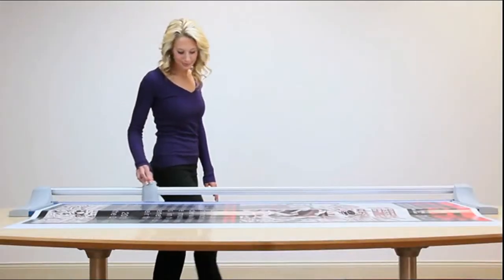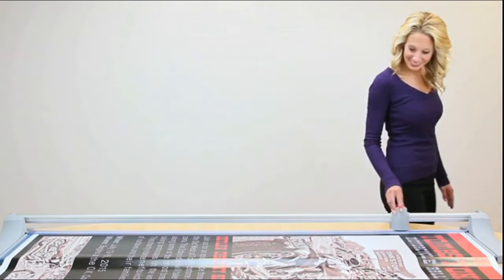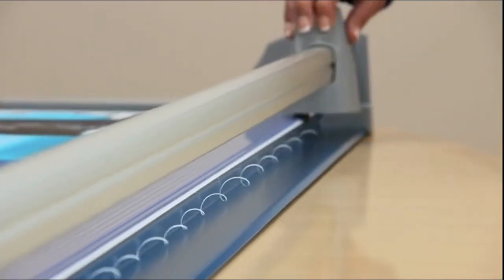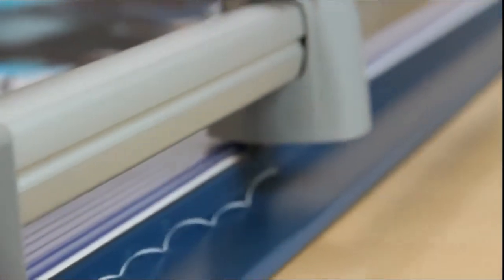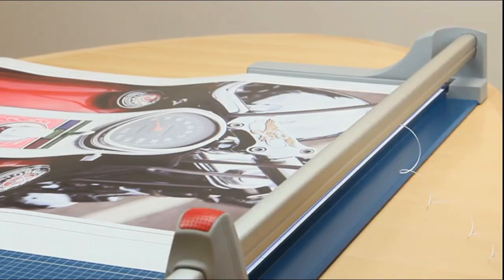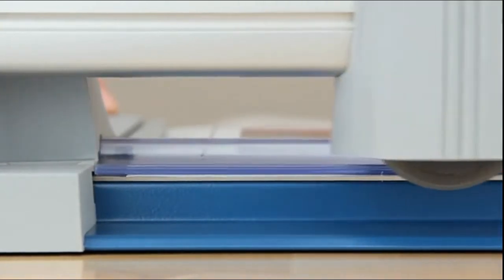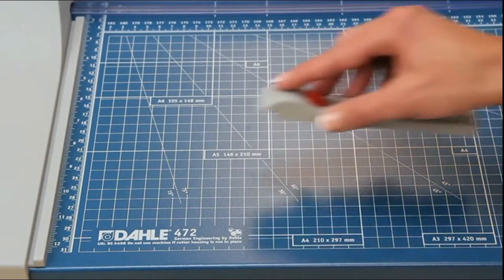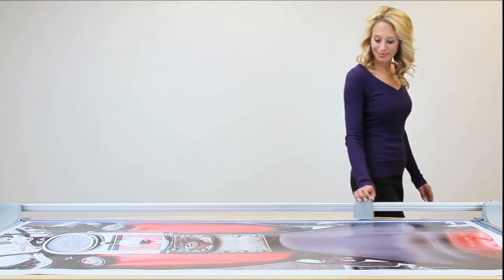Dahle 472 Premium Rolling Trimmer